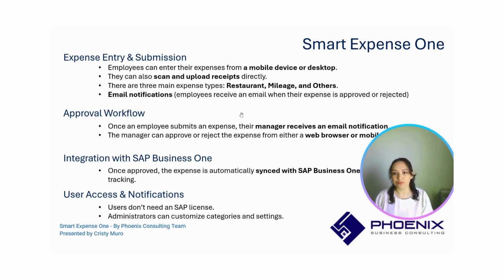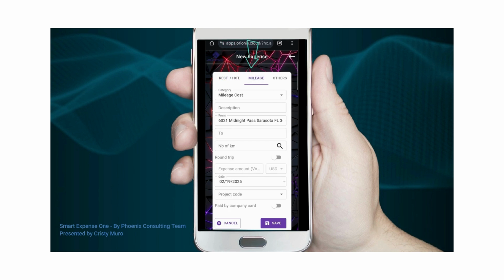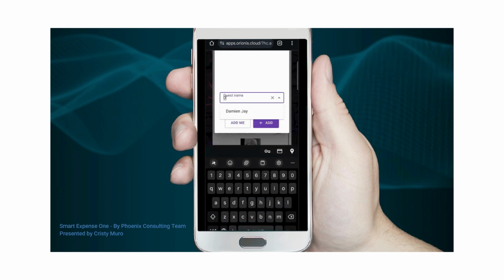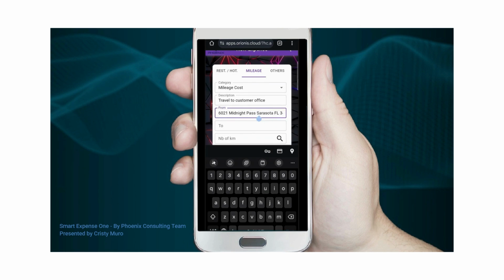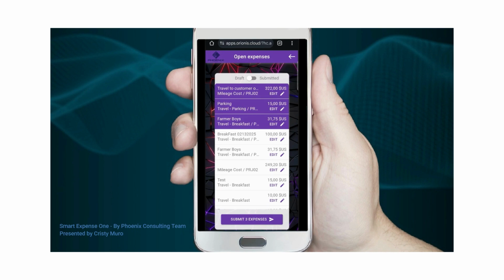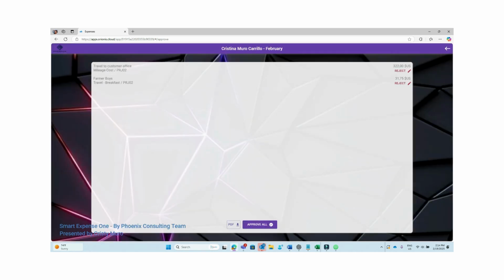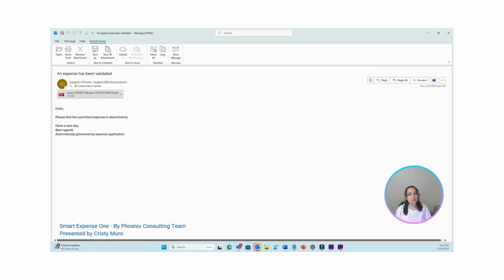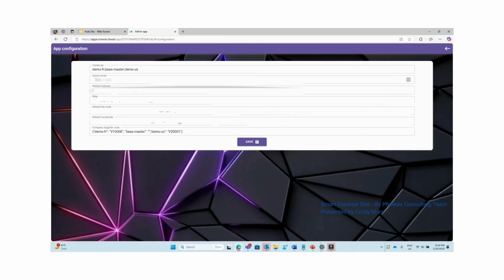SAP Business One Smart Expense One Demo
SAP Business One Smart Expense One Demo provides a hands-on look at how businesses can streamline expense management with automation and real-time tracking. This demo showcases how Smart Expense One integrates with SAP Business One to simplify expense reporting, enhance compliance, and improve financial visibility for small and midsize enterprises.